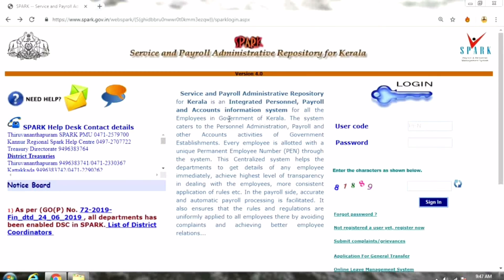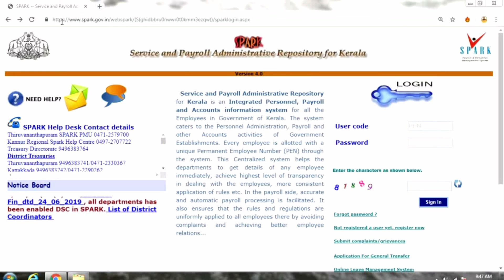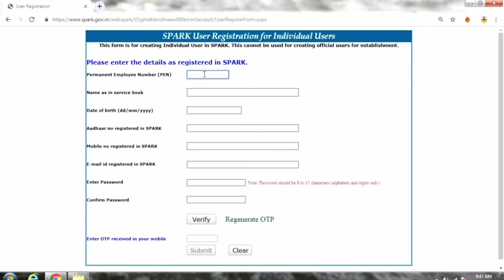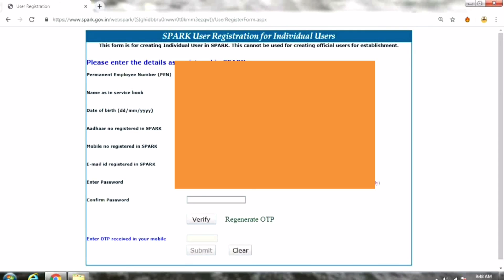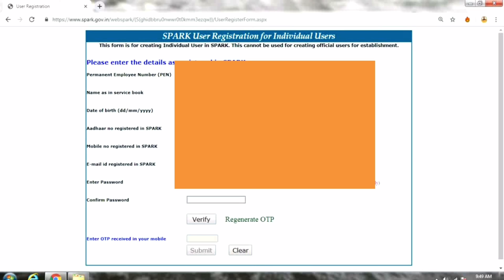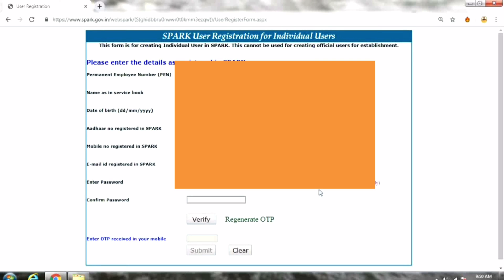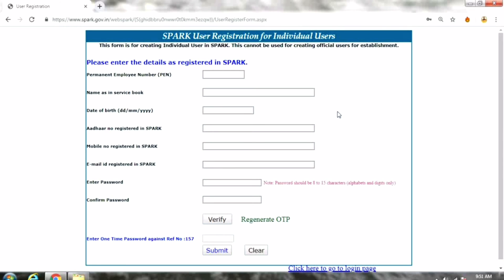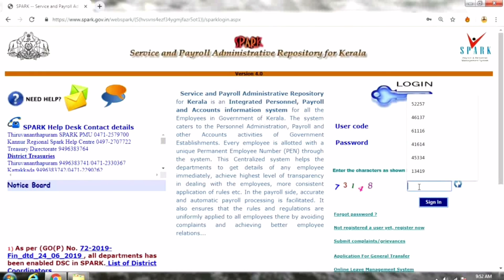സ്പാർക്കിൽ വ്യക്തിഗത ലോഗിൻ രജിസ്റ്റർ ചെയുന്ന വിധം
Spark User Registration For Individual Users